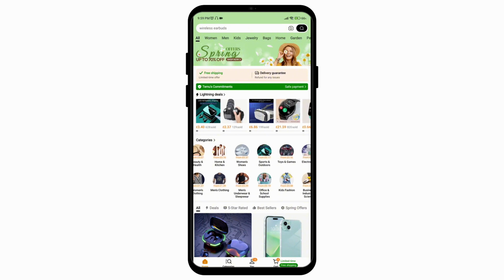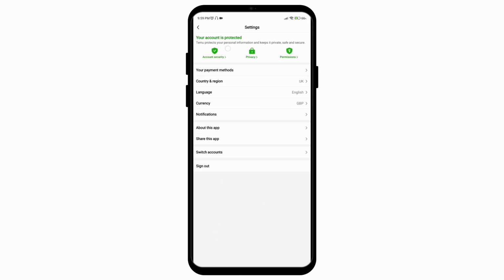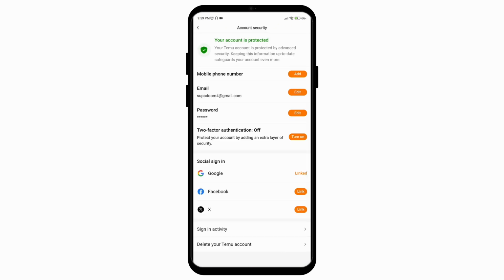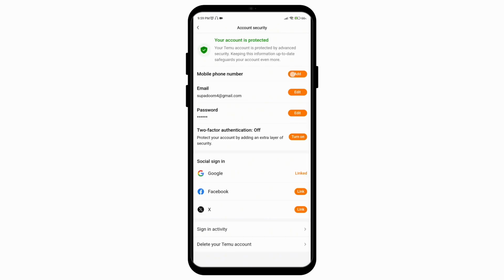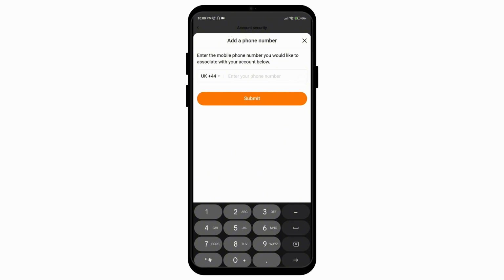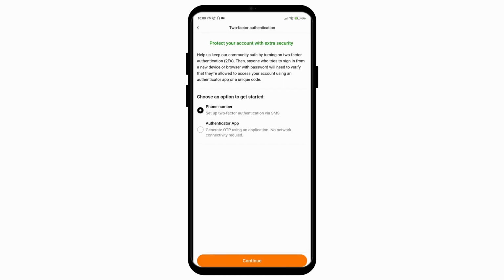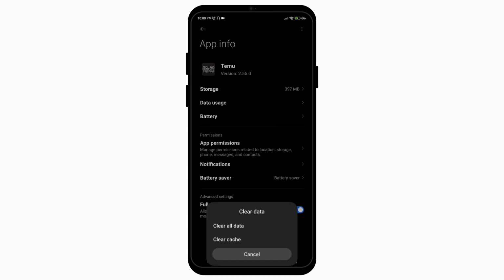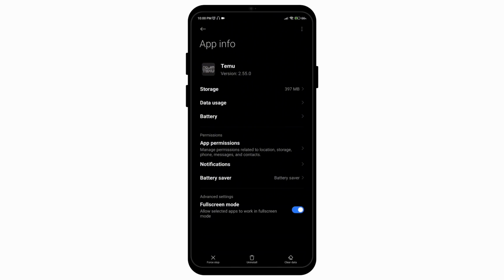Your Request Was Declined due to Unusual Activity in TEMU.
Welcome to QuickFix Master's digital toolbox! Today's video offers solutions to the perplexing issue of "Your Request Was Declined due to Unusual Activity in TEMU." Stay with us as we navigate through effective strategies to tackle this common problem.

Timestamps for a Swift Experience:
0:00 - Introduction: Unveiling the TEMU Dilemma
0:10 - Understanding 'Unusual Activity' in TEMU: A Deep Dive

Frequently Asked Questions:
- What causes the 'Your Request Was Declined' message in TEMU?
- How do I resolve unusual activity issues on TEMU?
- What steps can I take if my TEMU request was declined?
- Tips for avoiding 'unusual activity' flags in TEMU.

Patience and precision are the cornerstones of troubleshooting. Follow these steps meticulously, and your journey towards a solution will be fruitful.